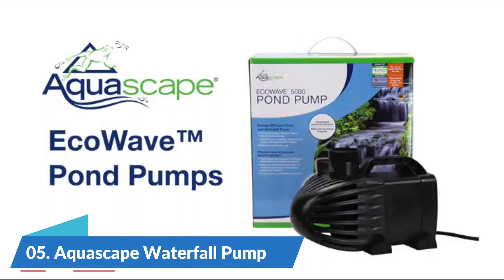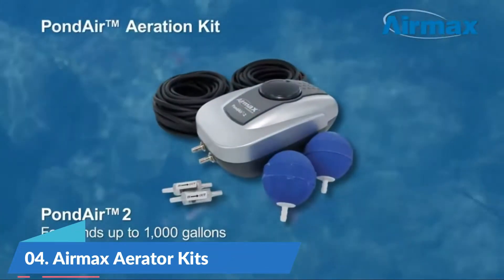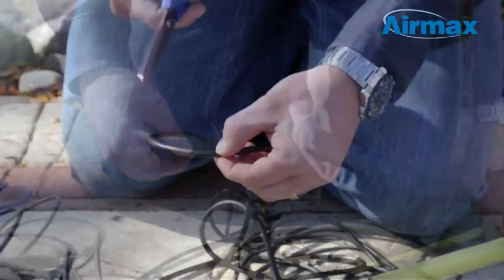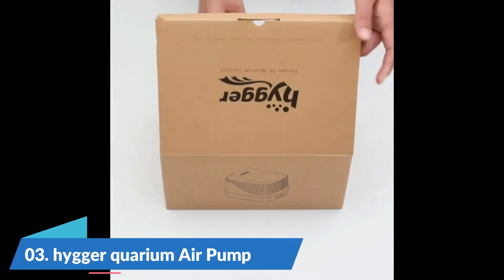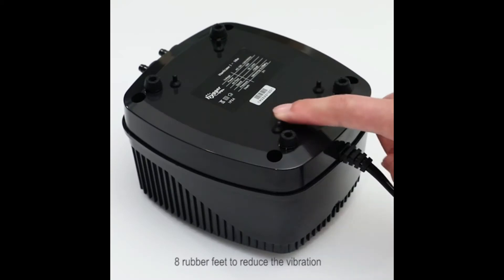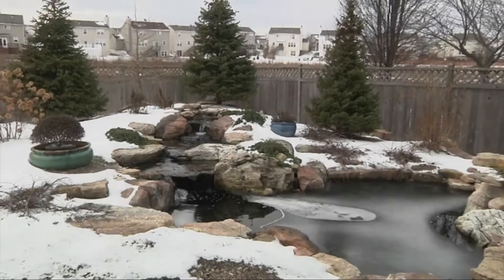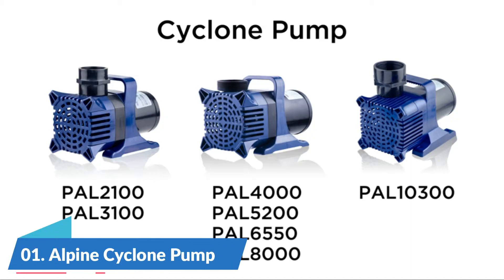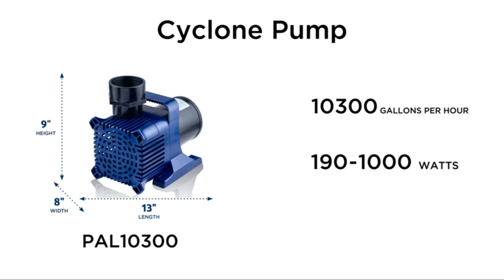Aerator Pumps | Best Aerator Pumps Reviews 2021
The Best Aerator Pumps Ideal for use pump vaults, in skimmer filters, large fountain basins, and other water feature applications. Top 5 Best Aerator Pumps list below:

0:00 - intro
0:10 - 05. Aquascape Waterfall Pump

0:49 - 04. Airmax Aerator Kits

2:04 - 03. hygger quarium Air Pump

2:42 - 02. Alpine Sphere Pump

4:01 - 01. Alpine Cyclone Pump

Best Aerator Pumps
Aerator Pumps Reviews
Aerator Pumps 2021

Our video is just for educational and informational purposes.
and channels. After buying the products, all liabilities are yours.